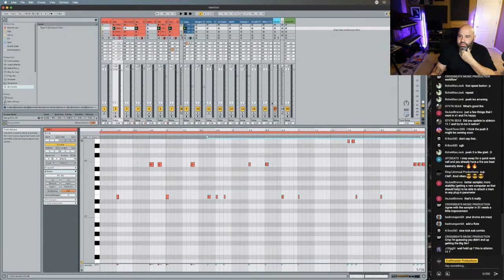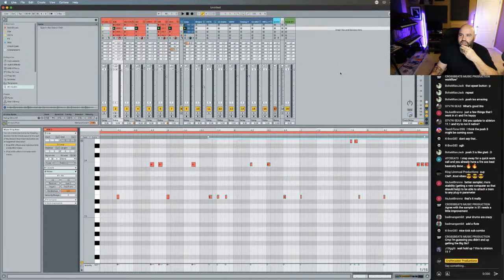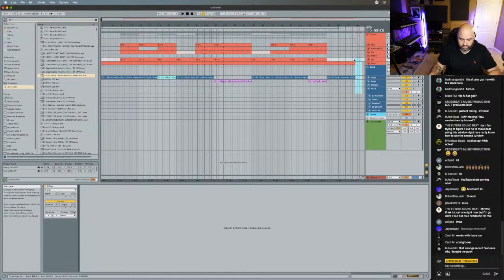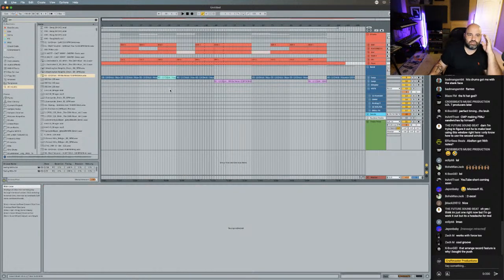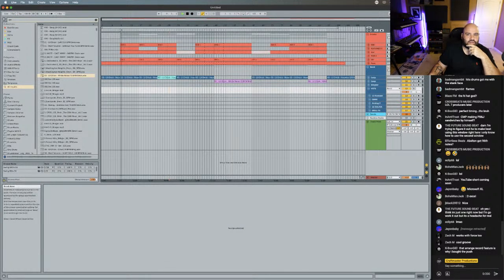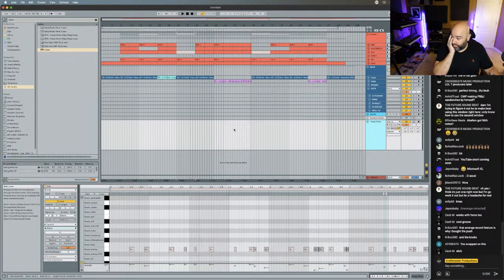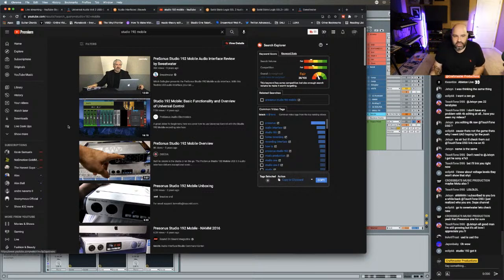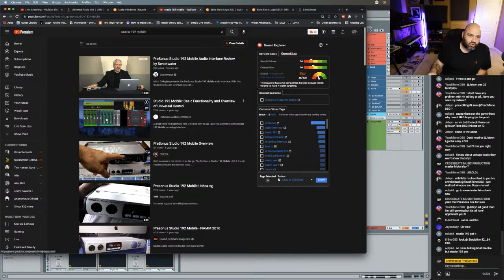Ableton Live Beat Making Stream | 2022 Template